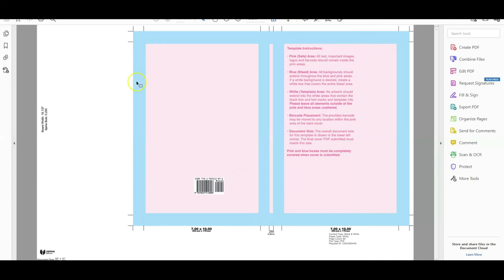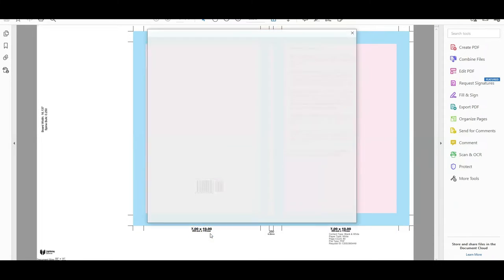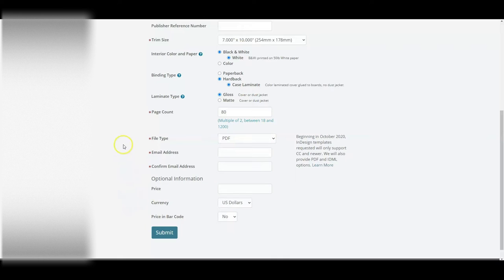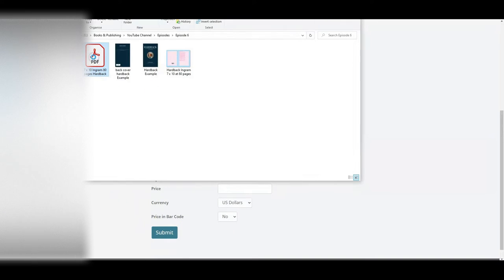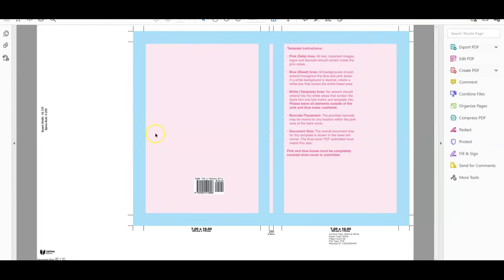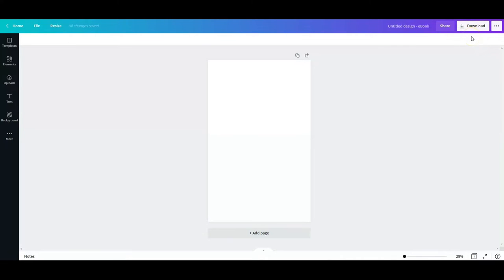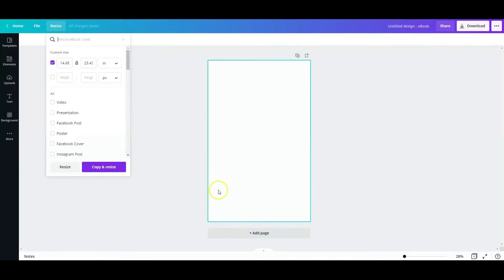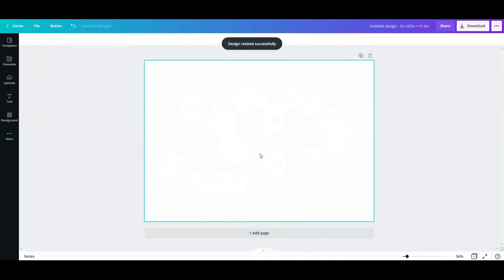An EASY way to create an IngramSpark Hardcover for Upload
If you are looking to increase your book publishing passive income and provide your customers with an option to purchase a Hardback version of your book, then this episode will be a 'game changer' for you!
Many self-publishers either don't consider this option or outsource this task and spend a ton of money in the process. Well, I'll show you the steps that you can use to create your hardback in less than 15 minutes.
If you follow my steps, you can ensure your book is approved by IngramSpark and you can add another revenue stream for your publishing.

The Publishing Accelerator Course: 11+ Hours of Content and 20+ Resources: View
Enroll in the most comprehensive Low and No Content Publishing Course available. The Publishing Accelerator contains over 55 lessons, all the resources you need and a wealth of information, knowledge and skills to accelerate your Self-Publishing to New Heights.

On this channel, I provide a wealth of information for those of you both new or experienced self-publishers on platforms like KDP and IngramSpark. I provide free content on how to accelerate your publishing business and generate a passive income that can become your main and long term source of income, all from your home office.

The examples in this video are for illustration purposes only and may not be suitable for your personal circumstances.

There is no guarantee that you will earn money using the techniques and ideas in this video. I am merely sharing my opinion with no guarantee of gains or losses on investments. Whilst all reasonable steps to ensure that the information in this video is accurate, we cannot represent that the website(s) mentioned in this video are free from errors. You expressly agree not to rely upon any information contained in this video.